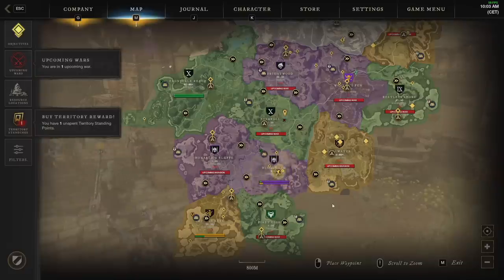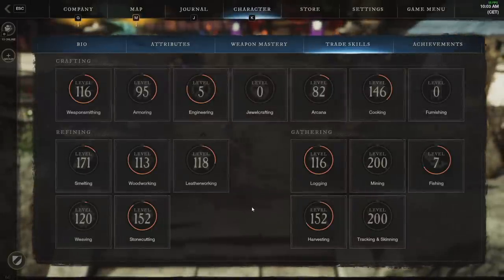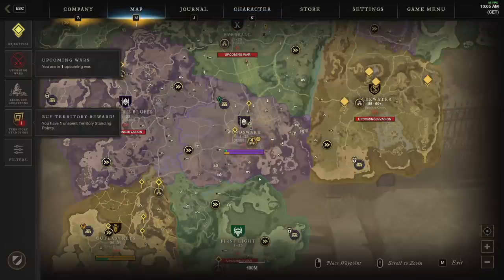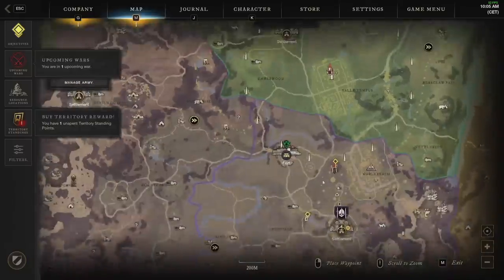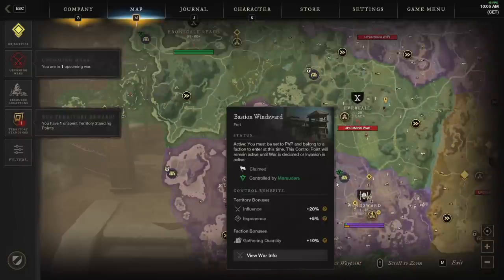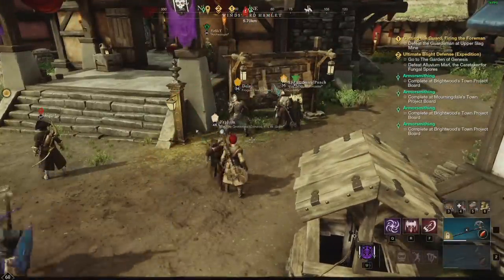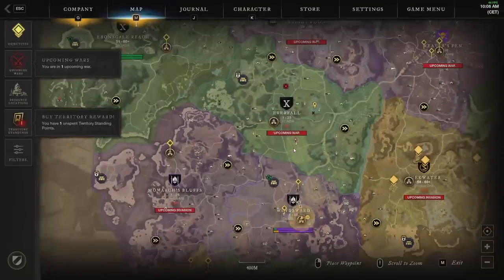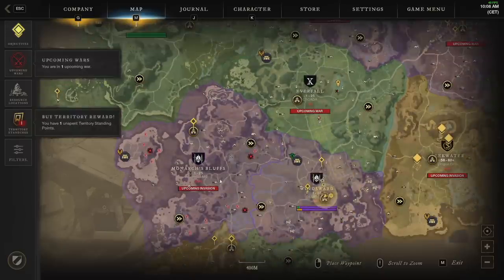NEW WORLD FIRST LEVEL 60 EXPLAINS WHY TOWN BOARDS ARE STILL THE BEST